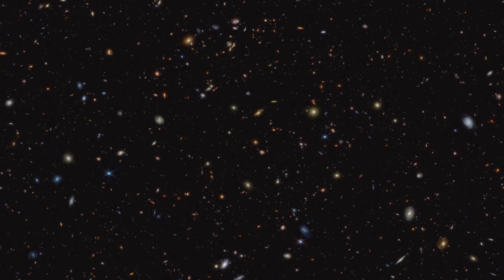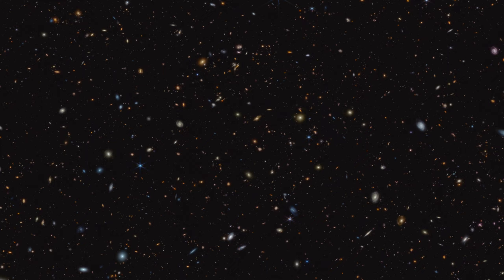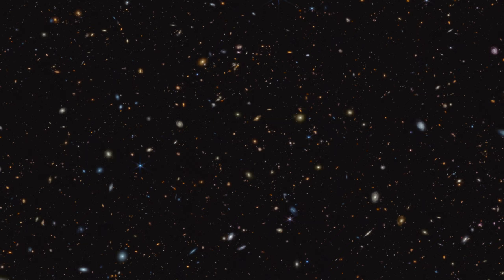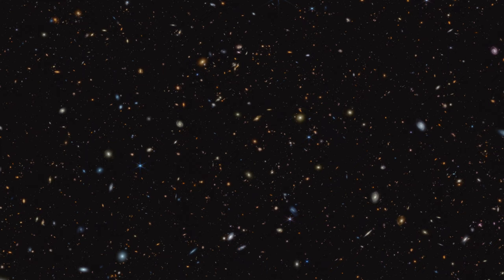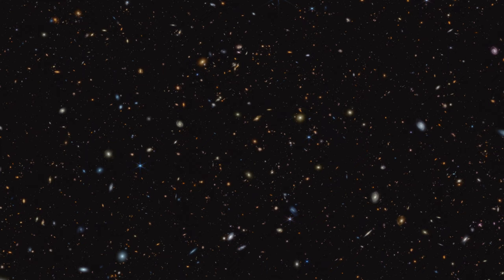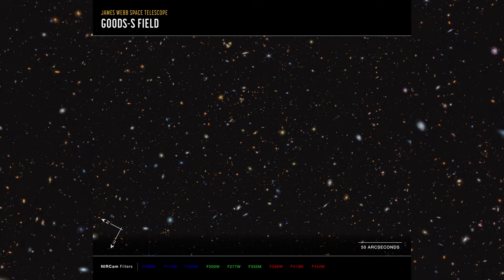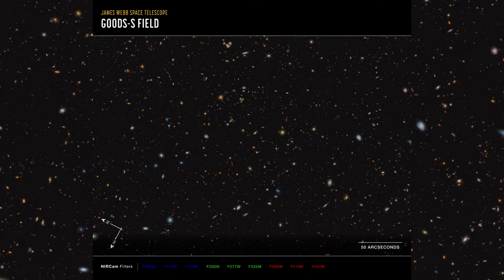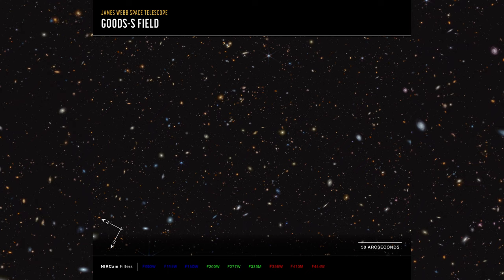James Webb Space Telescope discovers 717 ancient galaxies that flooded the universe with 1st light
This infrared image from NASA's James Webb Space Telescope (JWST) shows a portion of an area of the sky known as GOODS-South.  More than 45,000 galaxies are visible here. (Image credit: NASA, ESA, CSA, Brant Robertson (UC Santa Cruz), Ben Johnson (CfA), Sandro Tacchella (Cambridge), Marcia Rieke (University of Arizona), Daniel Eisenstein (CfA))

This image of the GOODS-South field, captured by JWST's NIRCam (Near-Infrared Camera), shows compass arrows, scale bar, and color key for reference. This image shows invisible near-infrared wavelengths of light that have been translated into visible-light colors.  (Image credit: NASA, ESA, CSA, Brant Robertson (UC Santa Cruz), Ben Johnson (CfA), Sandro Tacchella (Cambridge), Marcia Rieke (University of Arizona), Daniel Eisenstein (CfA))